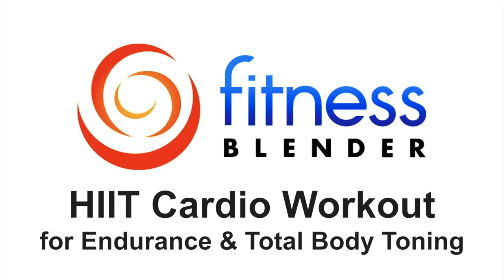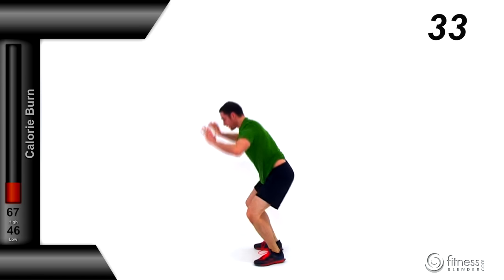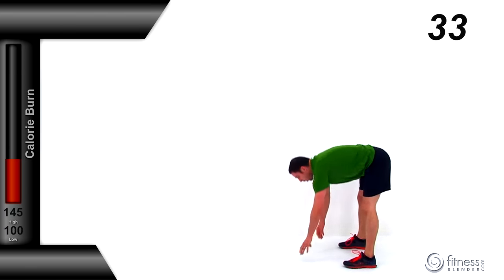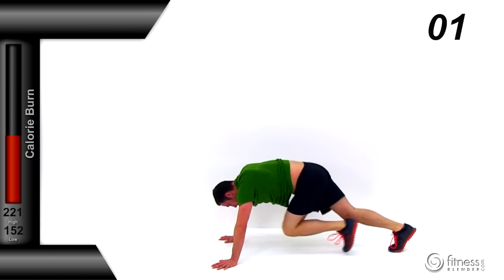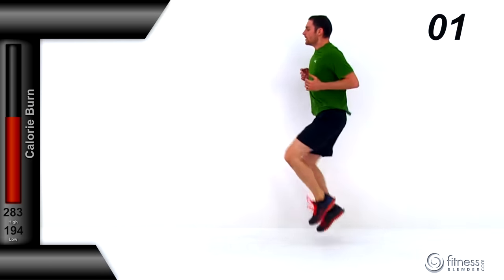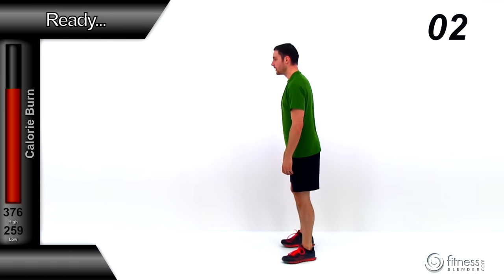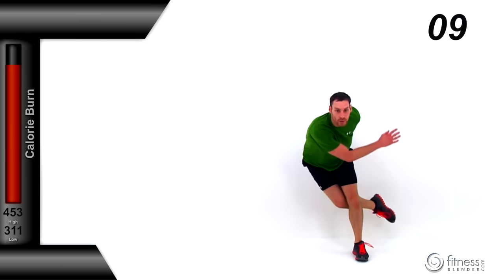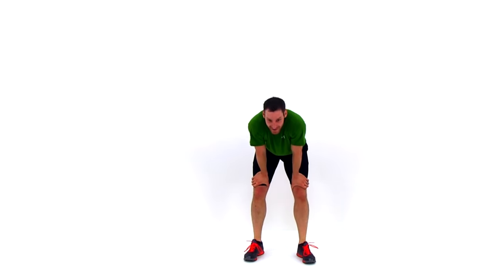HIIT the Ground Running - 33 Min High Intensity Interval Training for Endurance & Total Body Toning